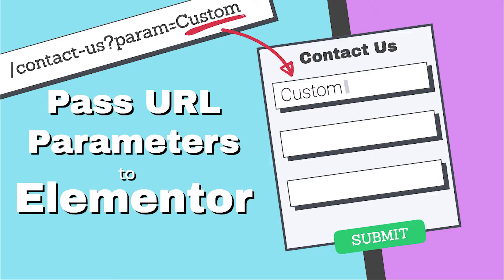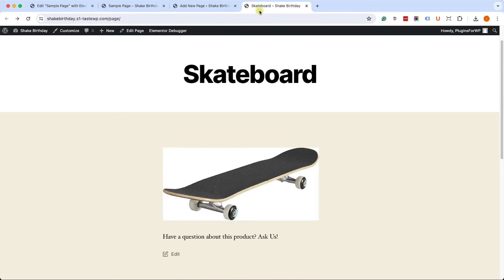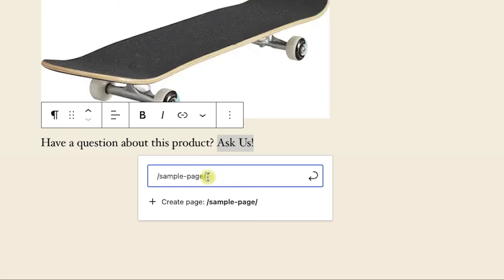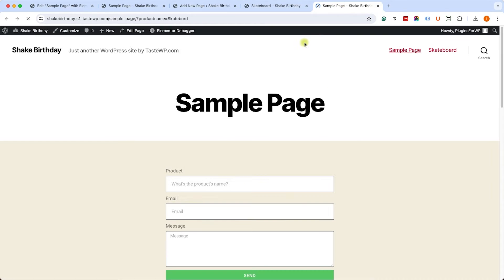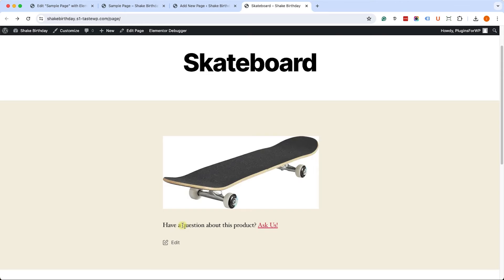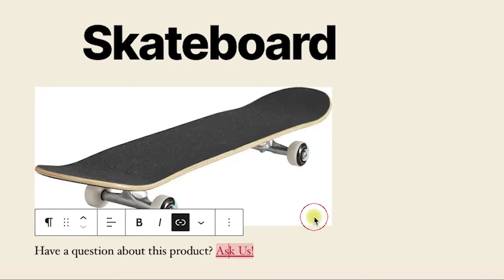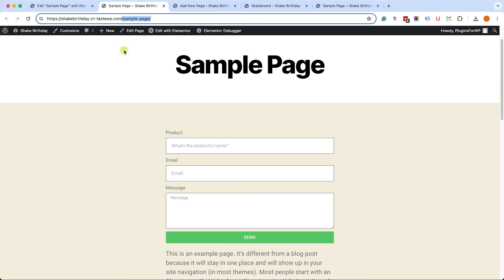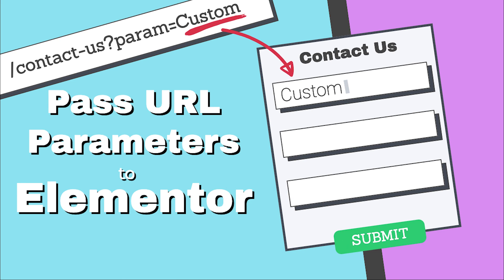How to Pass URL Parameters to Elementor Forms Tutorial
This video will show you how to transfer and pass URL parameters to any Elementor Form.

Auto-populate Elementor form with URL parameters.